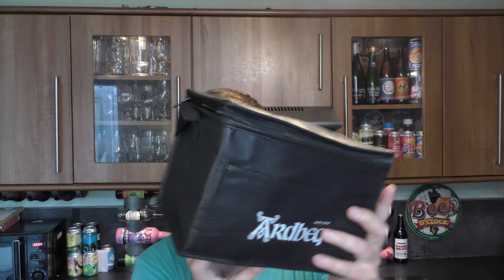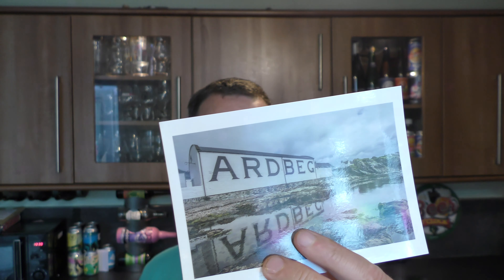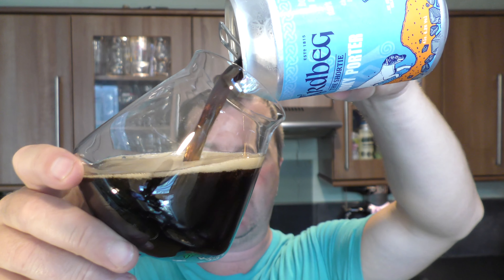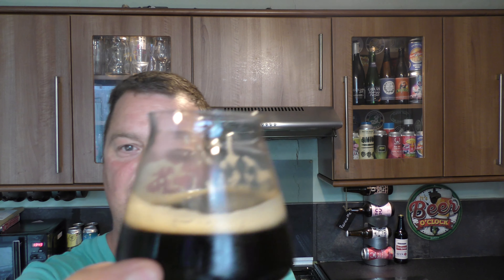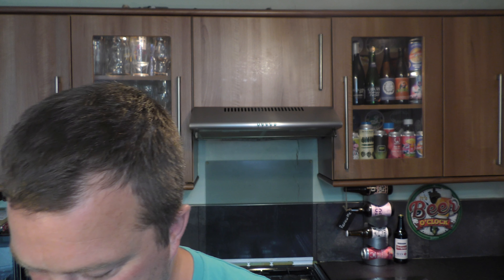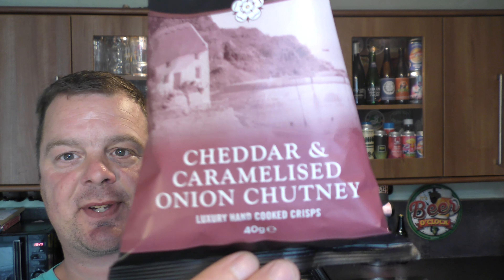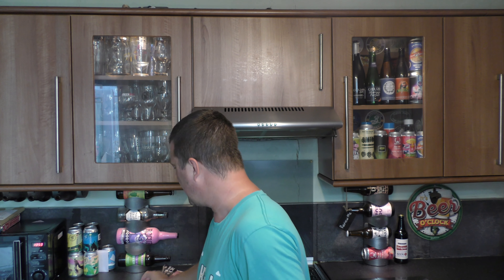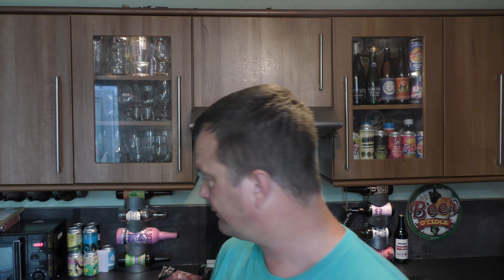Ardbeg The Shortie Smoky Porter & Rococo Chocolates Sea Salt & Yorkshire Crisps Cheddar Caramelised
Recorded In 4K Ultra HD Real Ale Craft Beer Reviews Ardbeg The Shortie Smoky Porter & Rococo Chocolates Sea Salt & Yorkshire Crisps Cheddar Caramelised